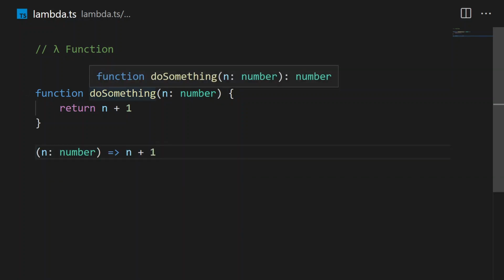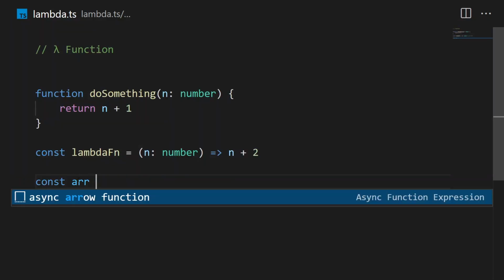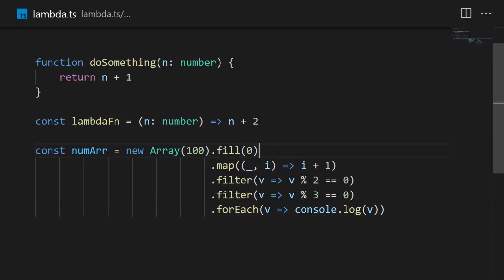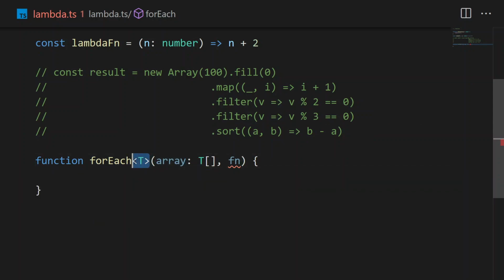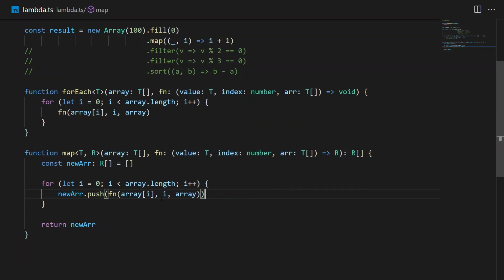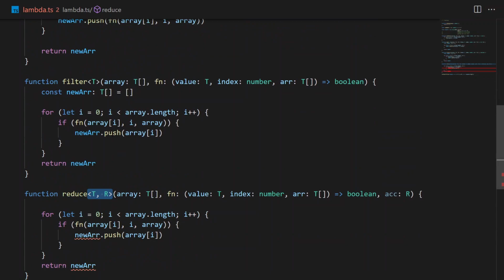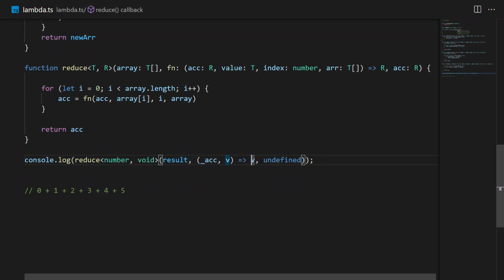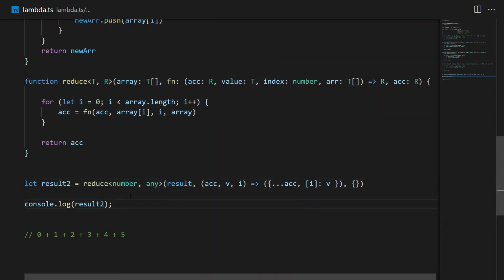Lambda Functions & Higher Order Functions in TypeScript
Lambda Functions are a common sight in most modern day Programming Languages, but how do you create and use them?

I use TypeScript throughout this video. If you want to follow along, watch this video to install it:

0:00 What is a Lambda Function?
0:47 Using Functions as Variables
2:15 Higher Order Functions
3:38 Closures
5:59 Using Higher Order Functions
6:30 Array Higher Order Functions
7:09 Map
10:00 ForEach
11:16 Filter
12:28 Chaining functions together
13:23 Reduce
14:55 Sort
17:01 Making your own Higher Order Functions
17:21 Making ForEach
22:23 Making Map
25:57 Making Filter
29:17 Making Reduce
35:34 The Power of Reduce
35:42 ForEach with Reduce
36:37 Map with Reduce & Spread Operator
38:06 Map with Reduce
39:27 Filter with Reduce
40:34 Reducing into an Object